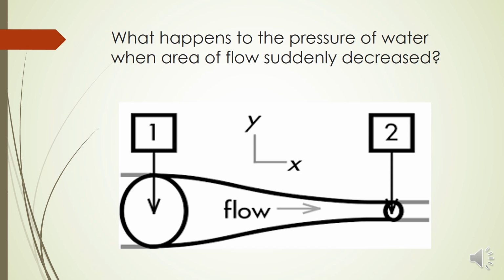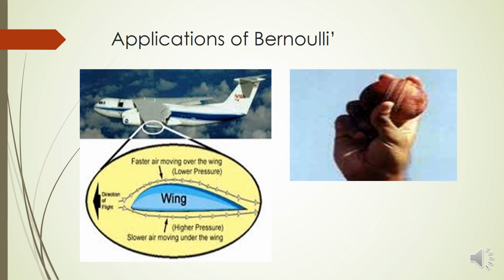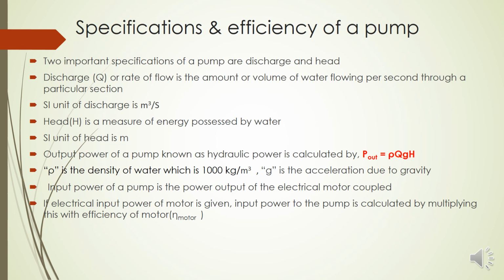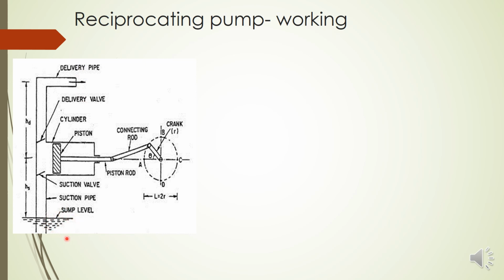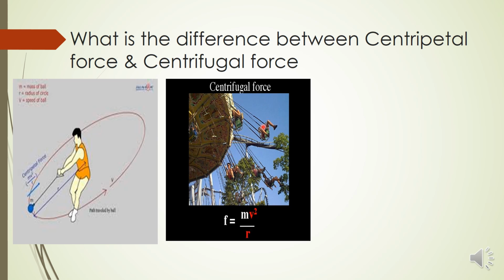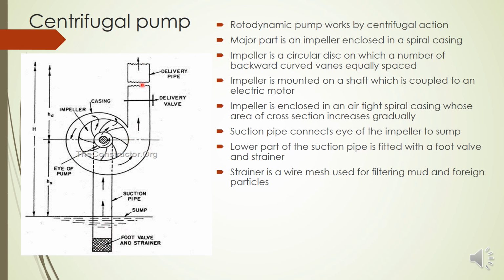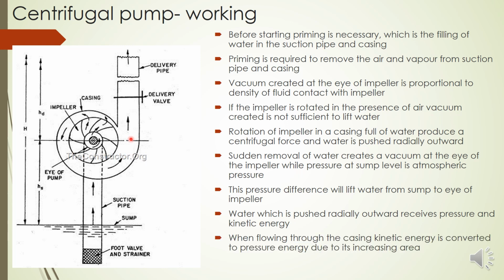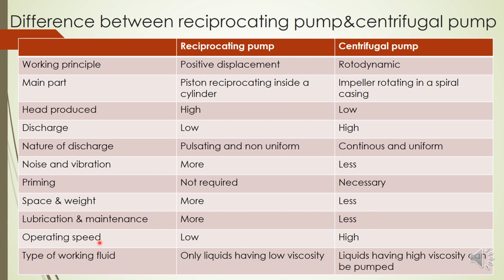RECIPROCATING PUMP & CENTRIFUGAL PUMP- Basics of Mechanical Engg.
This session discuss the working of reciprocating and centrifugal pump and their comparison
For more understanding watch
Animation of centrifugal pump